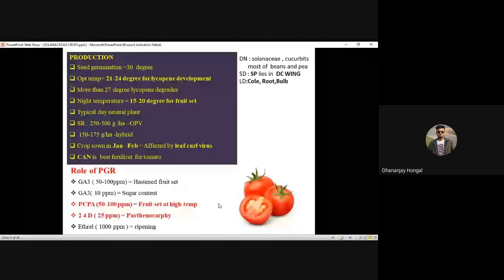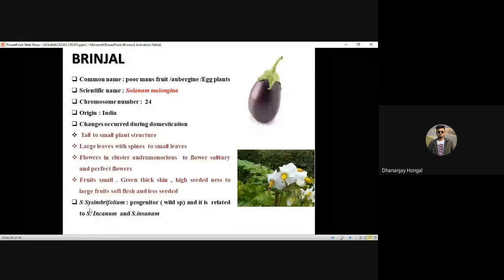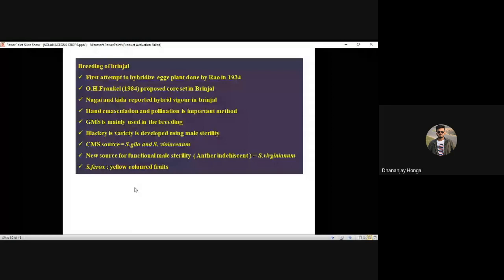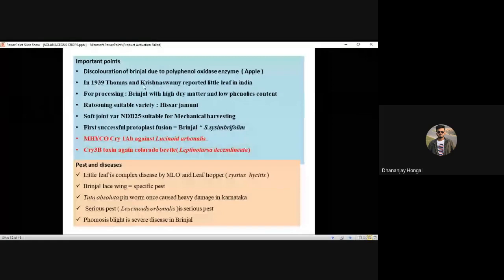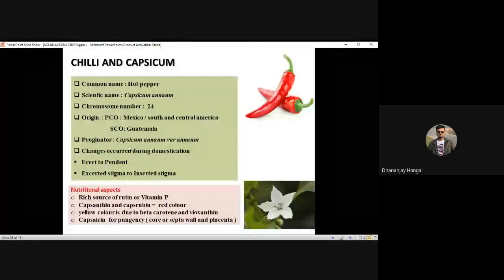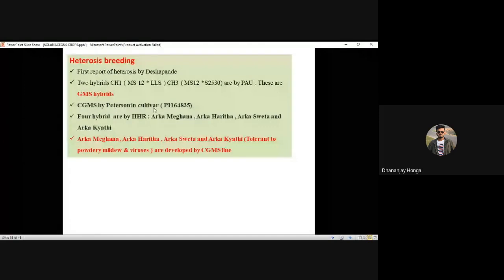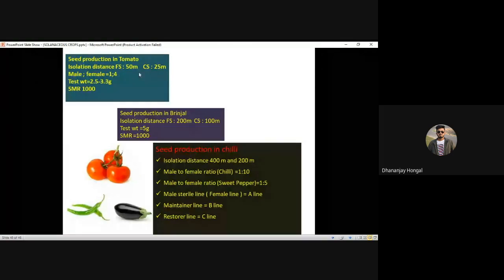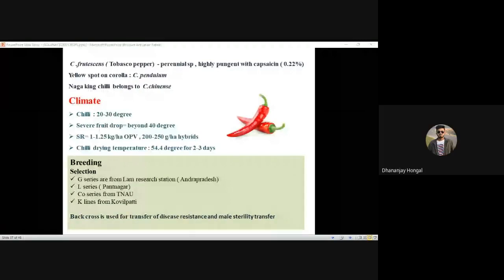Introduction to Solanaceous crops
Botany ,floral biology , varietal wealth, breeding and crop improvement